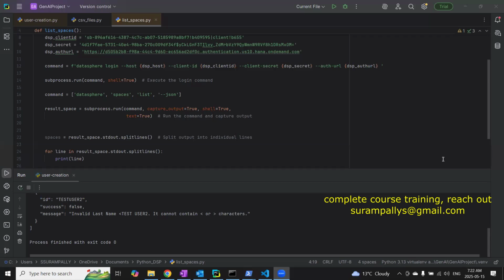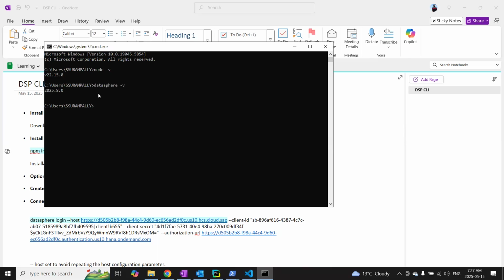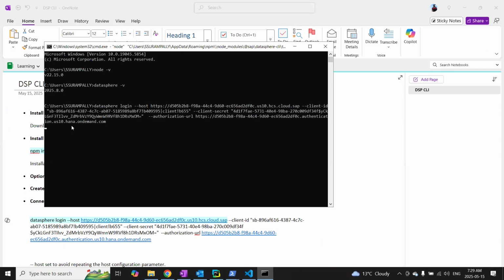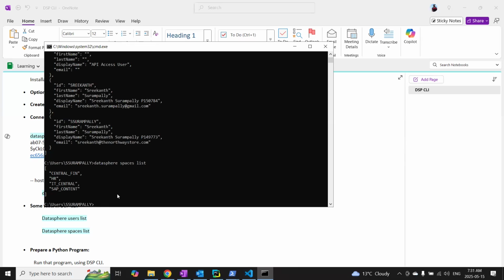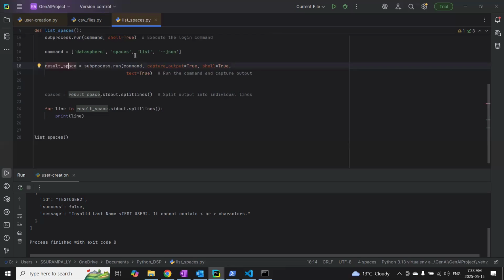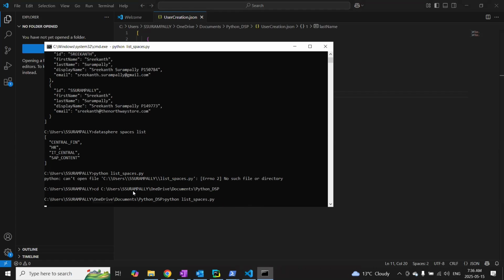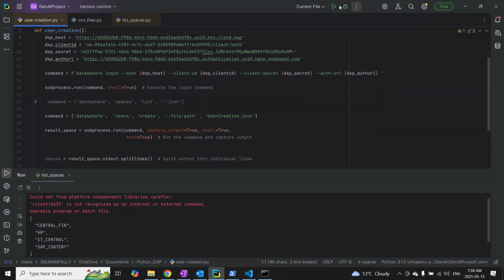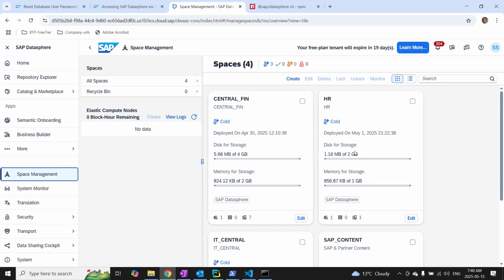Datasphere Admin CLI usage - Python Script